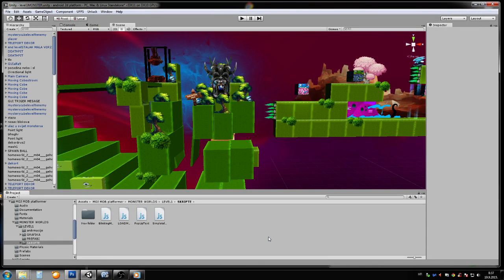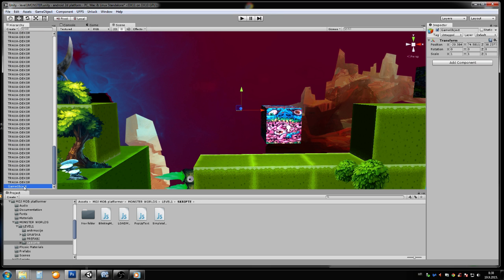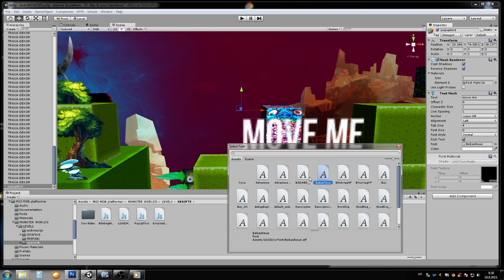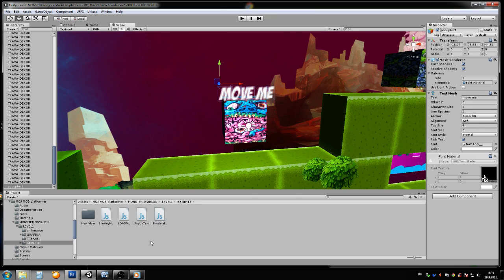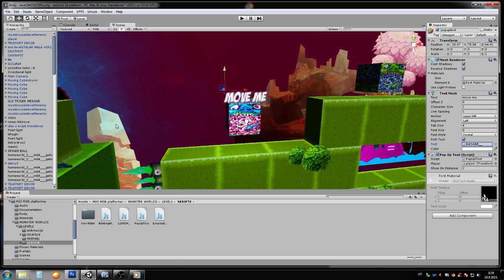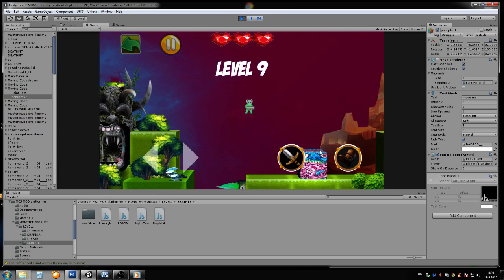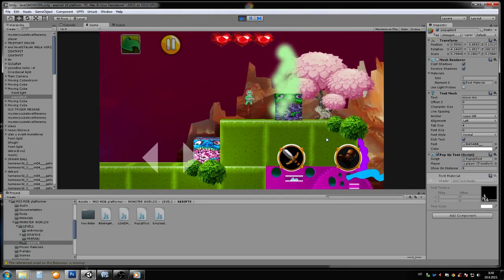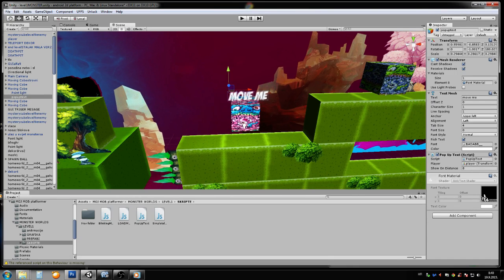Unity 3D Simple Pop Up Text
THIS IS Java script: GOOD 4 2D GAMES AND 3D GAMES !